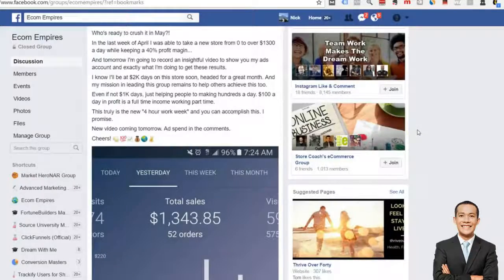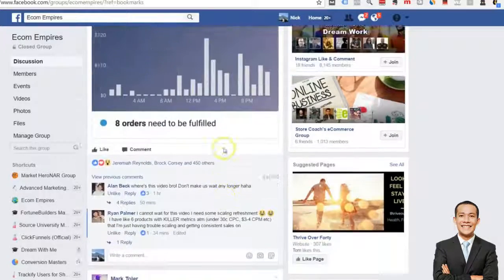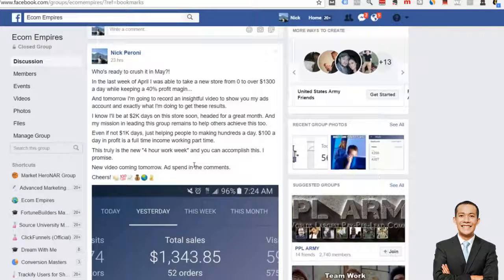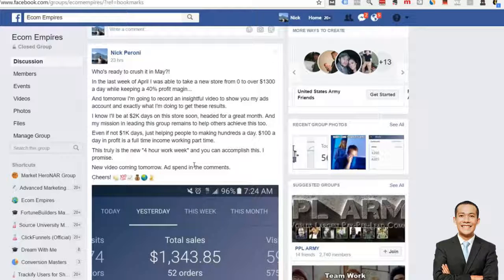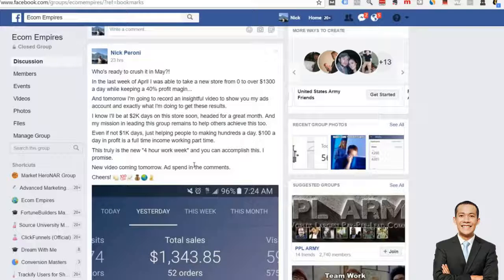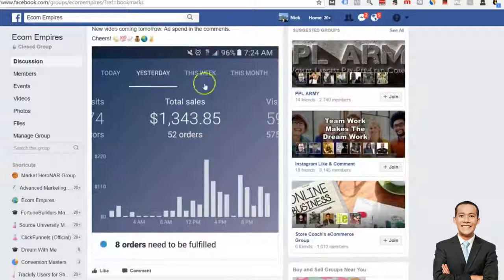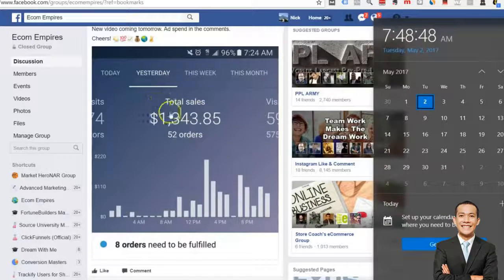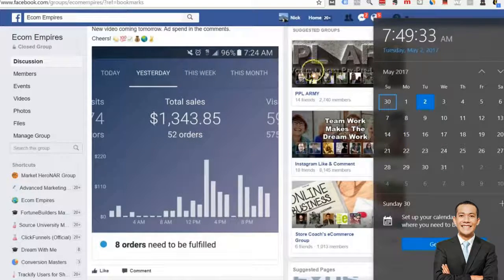CASE STUDY | BIDDING |SCALING | CONVERSION | FACEBOOK ADS | TOM MOKER